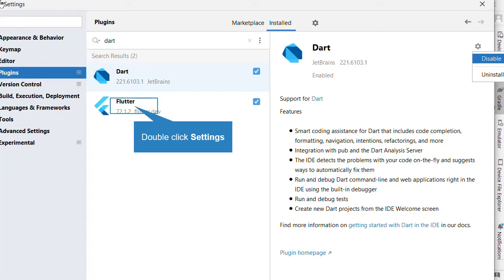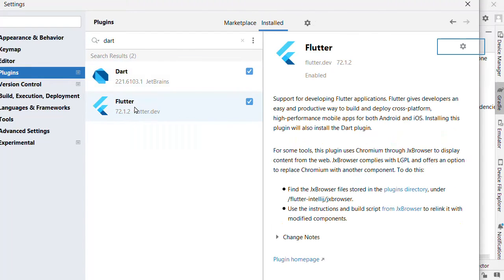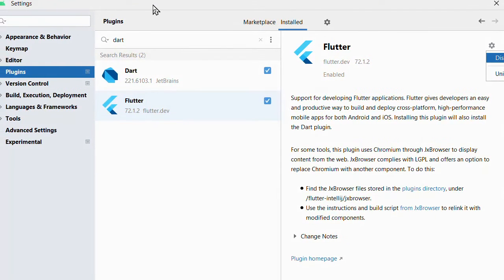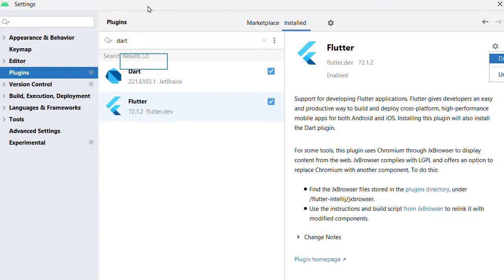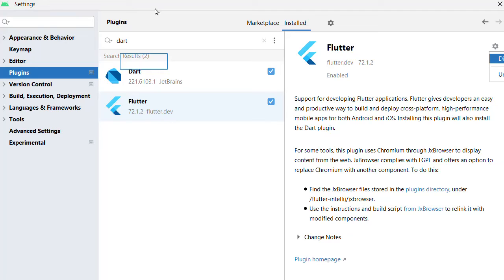flutter project - How to uninstall flutter from Android Studio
In this video i will show flutter uninstall step.This Video only for how to remove flutter from android Studio.